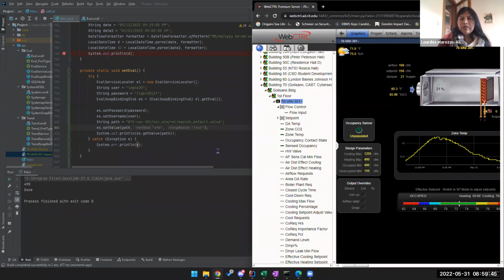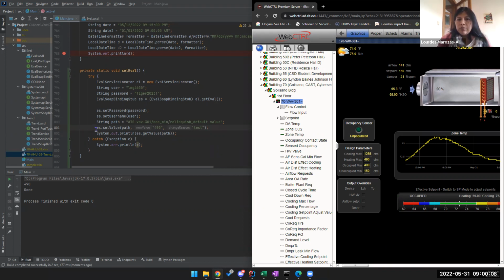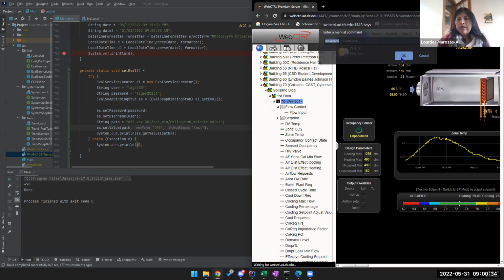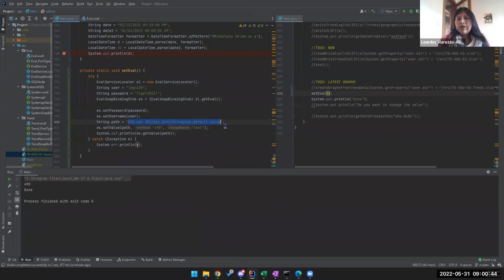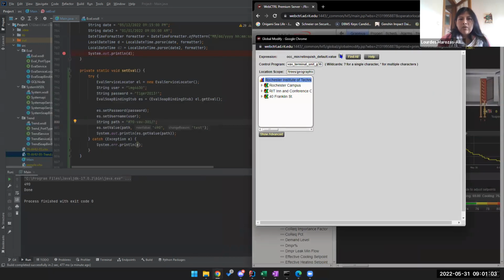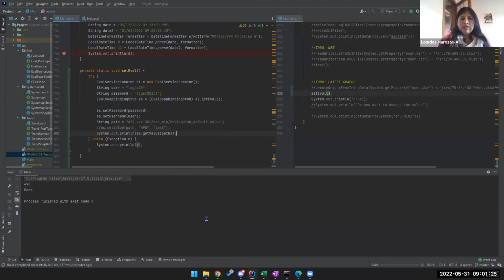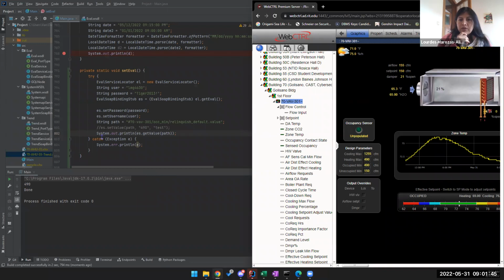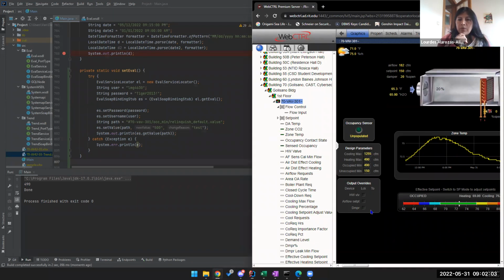GMT20220531 125942 Recording 1920x1080 1